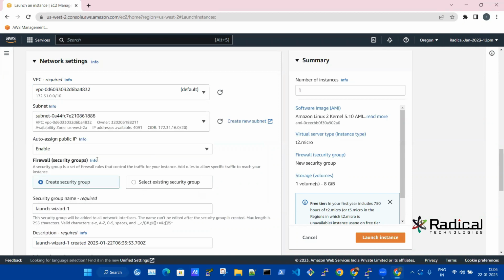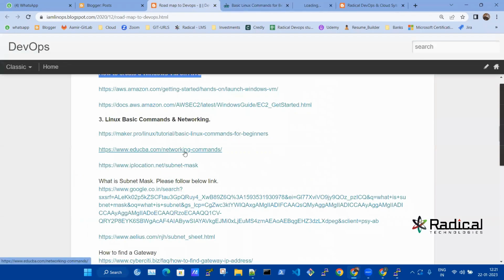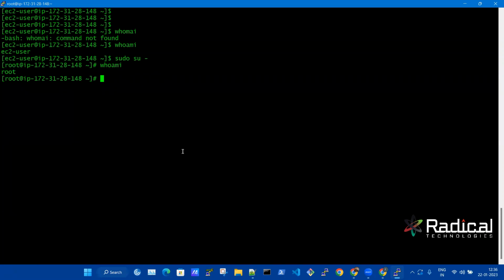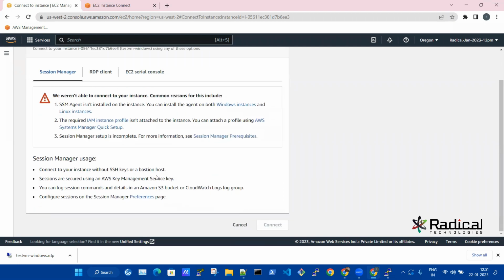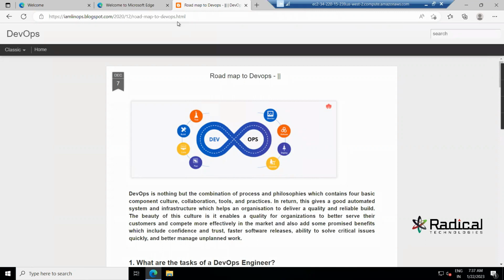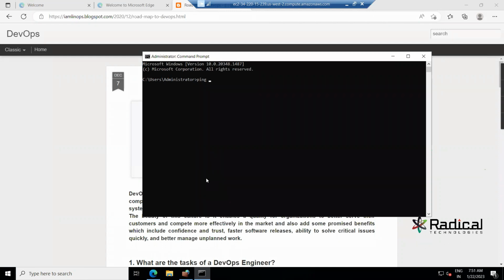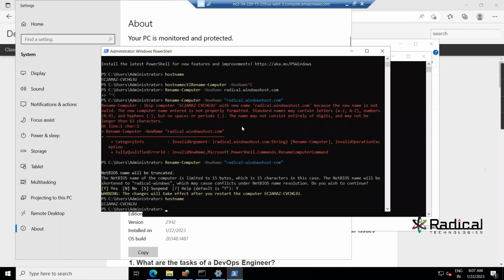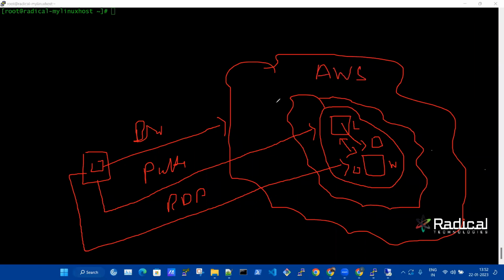Devops Online Training - Class 3 - Radical Technologies